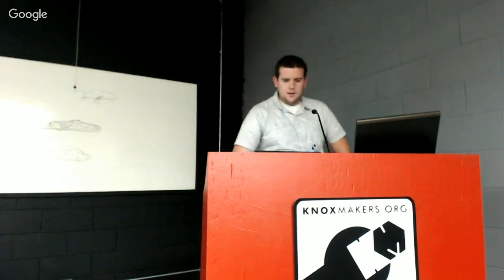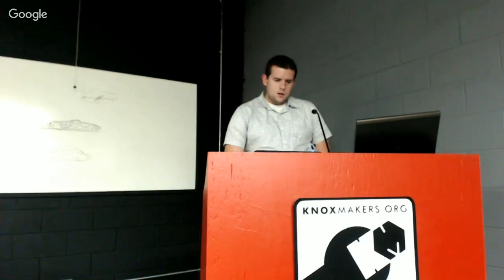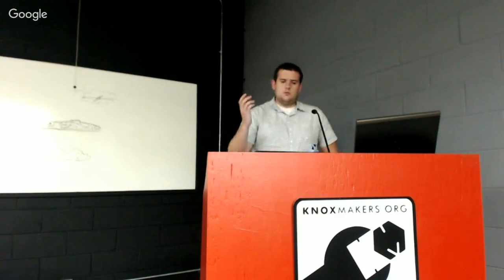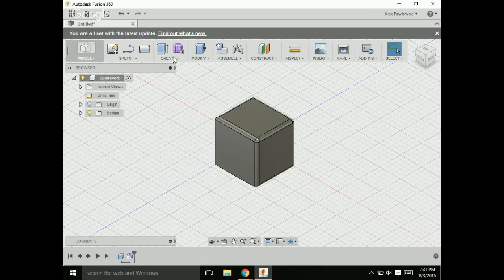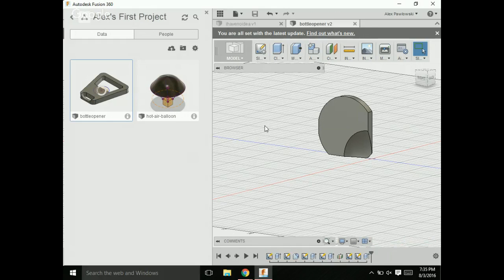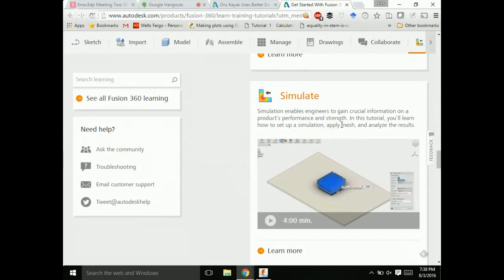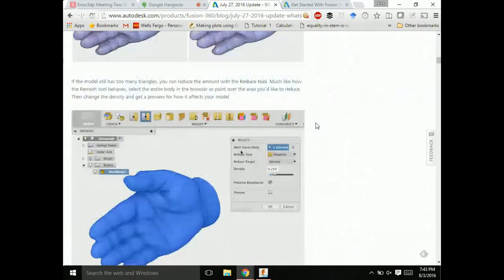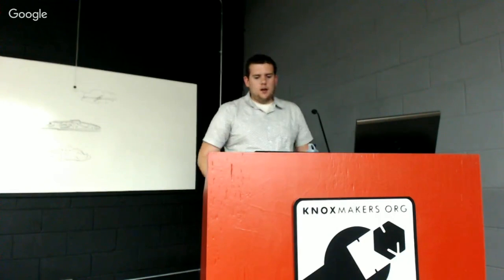knox3dp: Fusion 360 Demo + Challenge by Alex Pawlowski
Walk through a guided demo of Autodesk Fusion 360, a refresher for some, but new for many others, and have a couple of design challenges, so bring a computer.

You can install Fusion 360 for Windows and Mac (sorry, no Linux, we'll do OpenSCAD / FreeCad guided demos soon) from here: